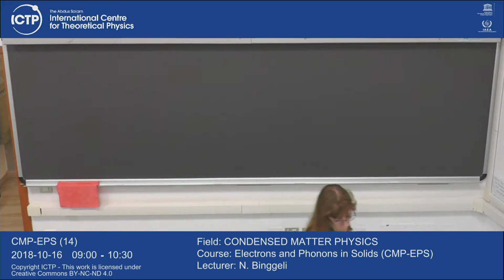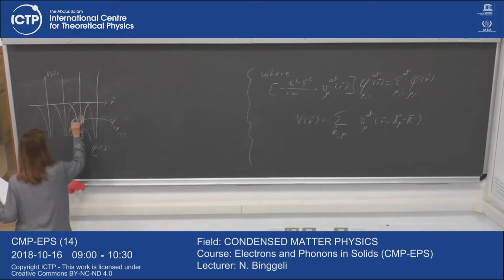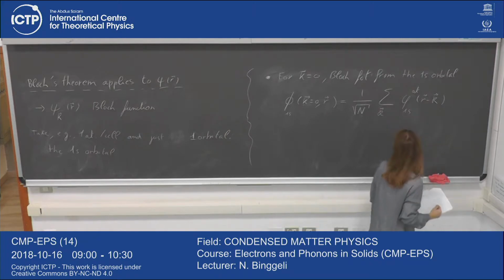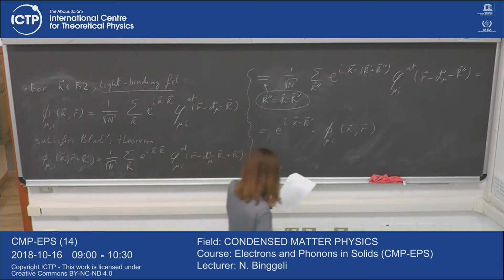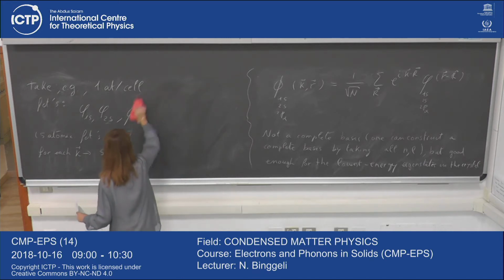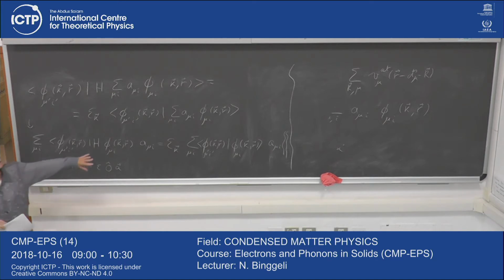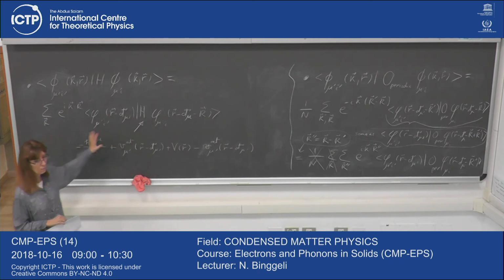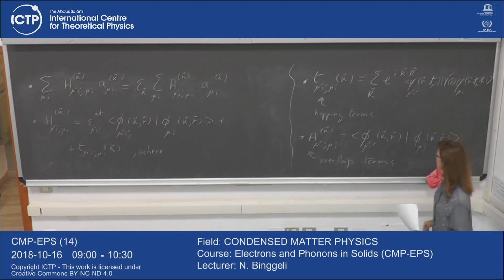Electrons and Phonons in Solids (CMP-EPS) 14 of 27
N. Binggeli